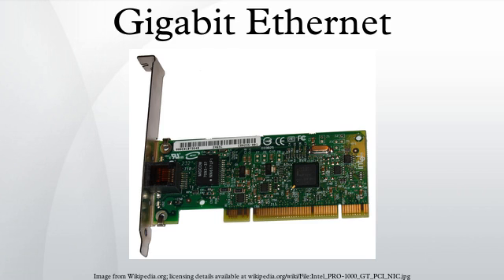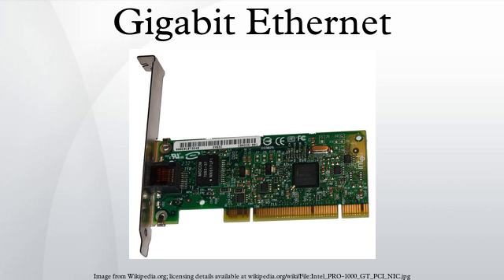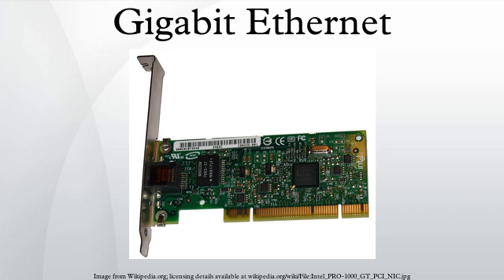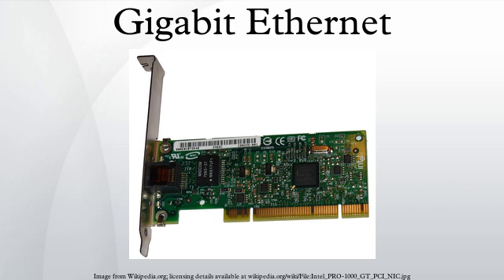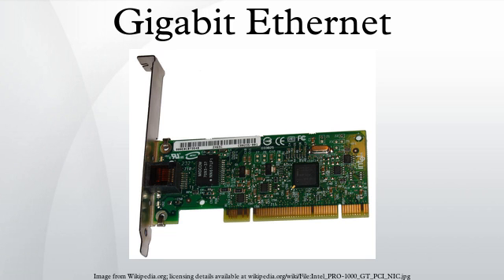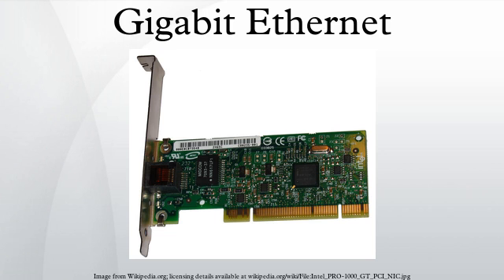Gigabit Ethernet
GigE redirects here. For the camera protocol, see GigE vision.
In computer networking, gigabit Ethernet (GbE or 1 GigE) is a term describing various technologies for transmitting Ethernet frames at a rate of a gigabit per second (1,000,000,000 bits per second), as defined by the IEEE 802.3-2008 standard. It came into use beginning in 1999, gradually supplanting Fast Ethernet in wired local networks, where it performed considerably faster. The cables and equipment are very similar to previous standards and have been very common and economical since 2010.